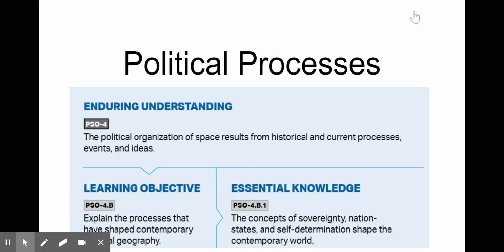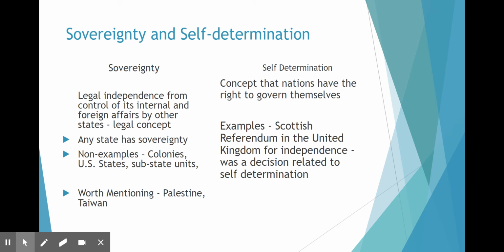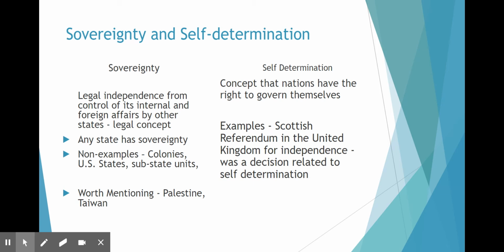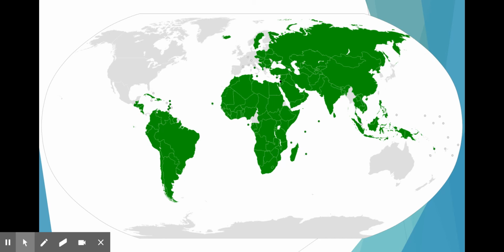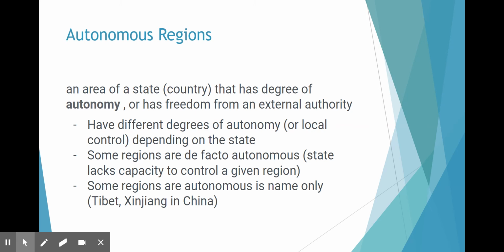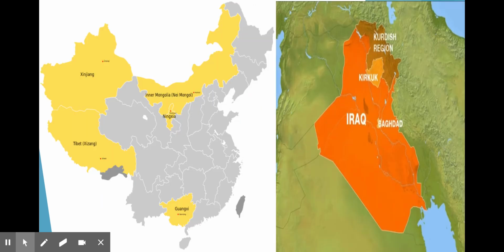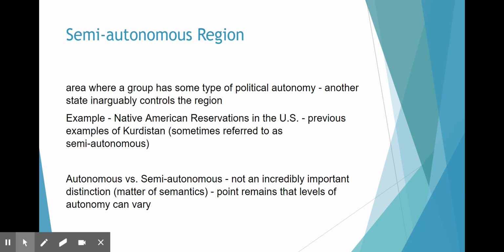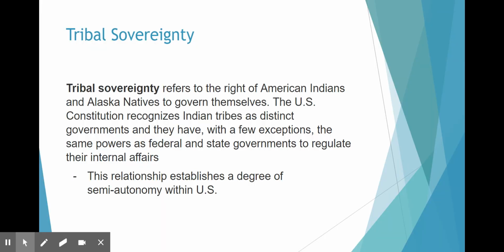Political Processes - Google Slides